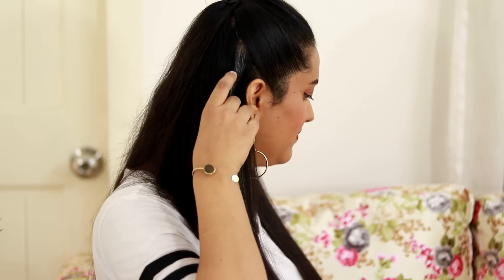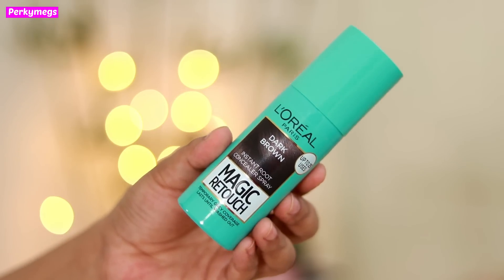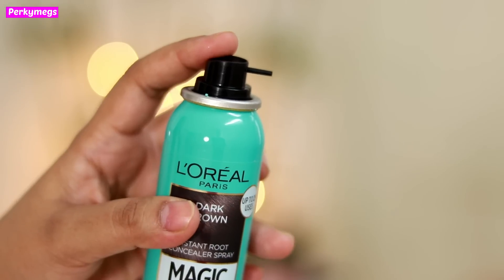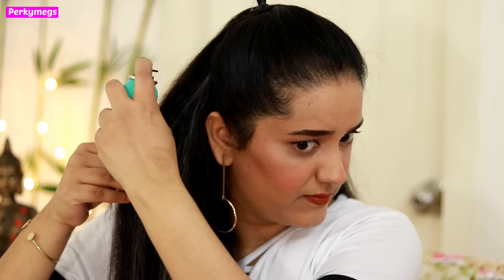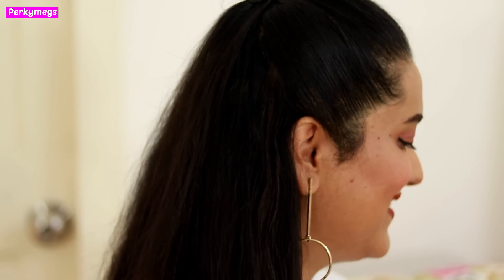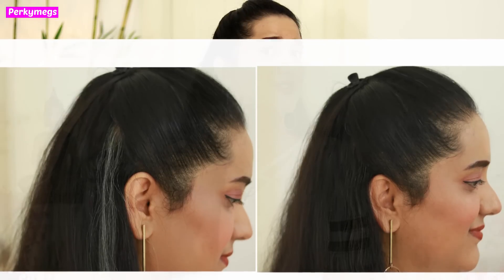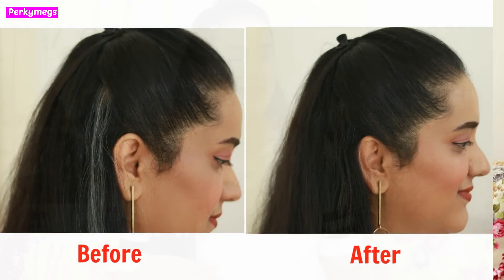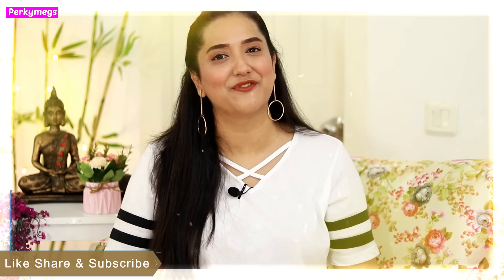Instant Fix for Your Grey Hair | Perkymegs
Demo and Review of Loreal Paris Magic Retouch. An instant fix to conceal grey hair temporarily.